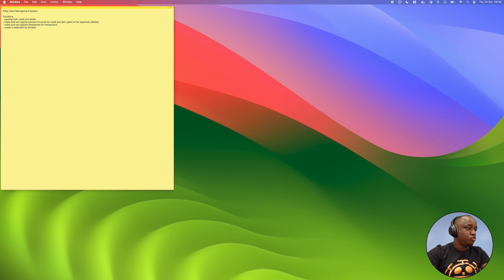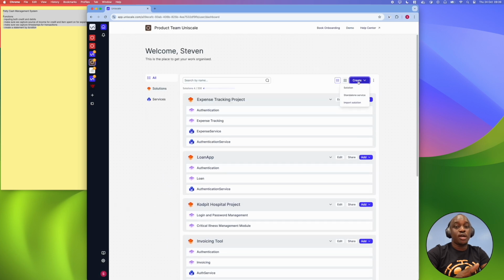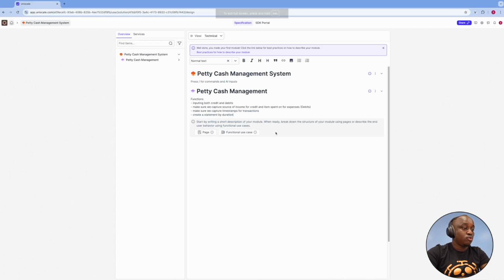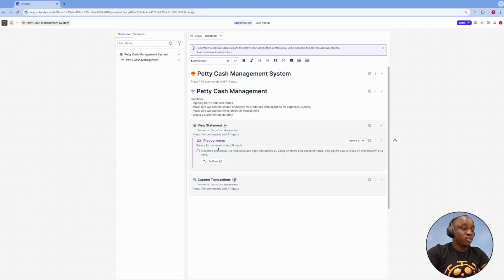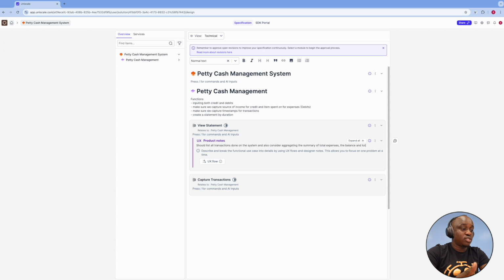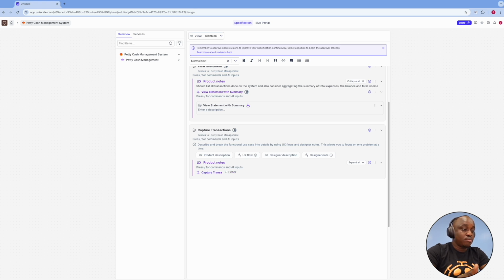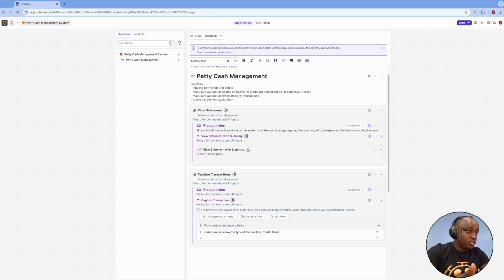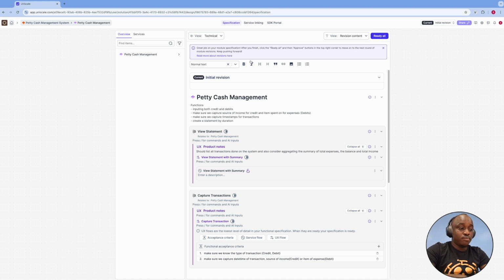Project Owner - Specification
This highlights the role of a project owner and or a project manager that has basically come from scribbling down notes from a meeting of requirements gathering and highlighting them down to writing a software documentation using Uniscale in a systematic manner